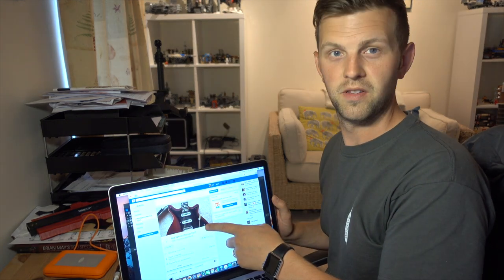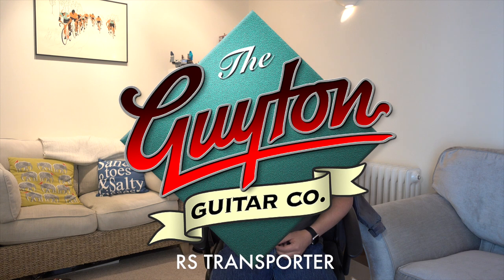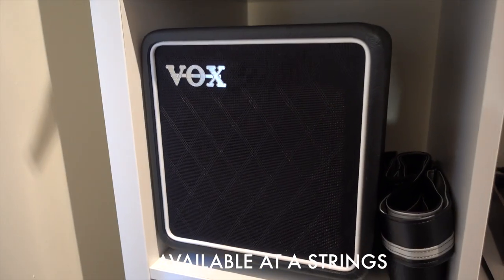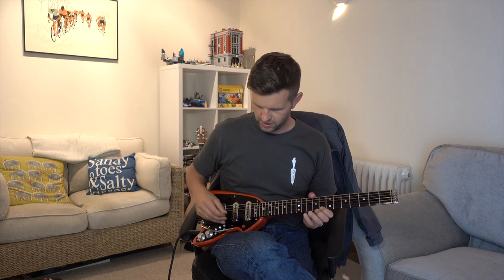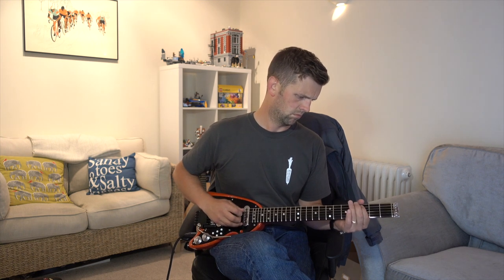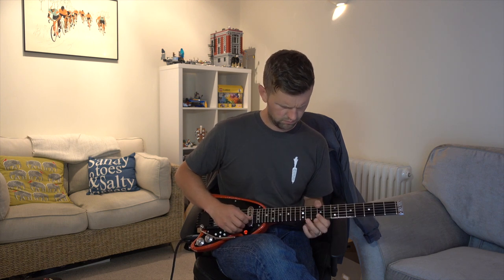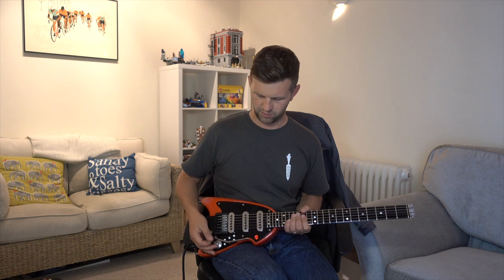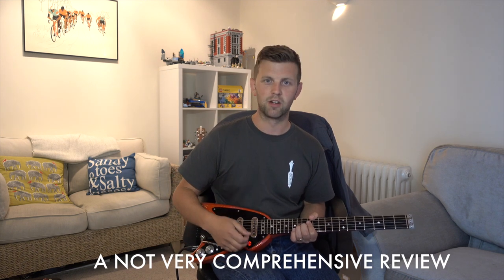A Not very comprehensive review of the sounds of the Guyton Guitars RS Transporter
Guyton RS Transporter Sounds - A not very comprehensive review & the Red Special Meetup 2017